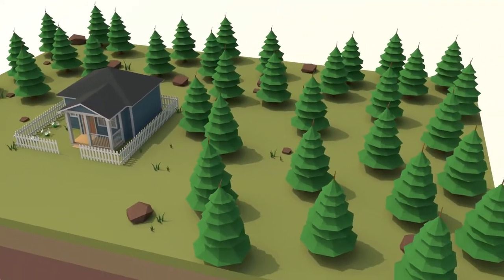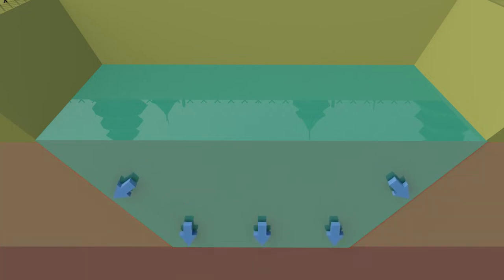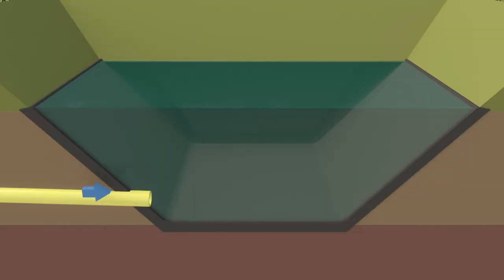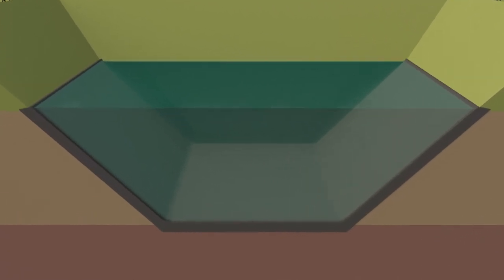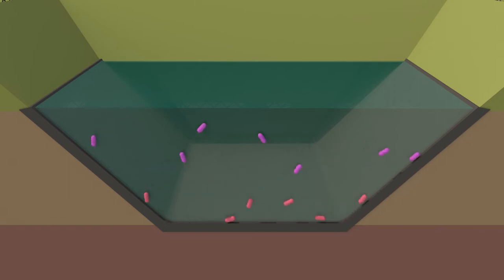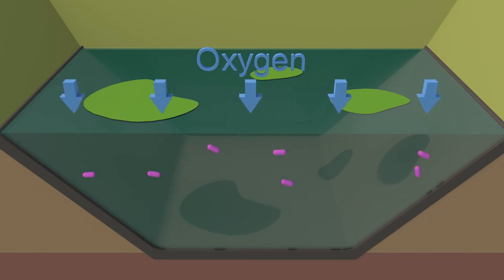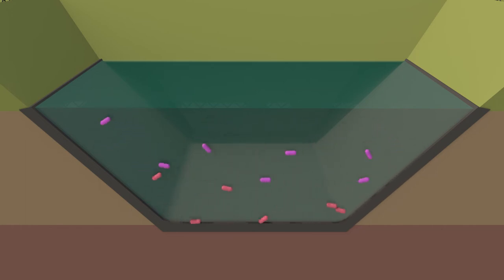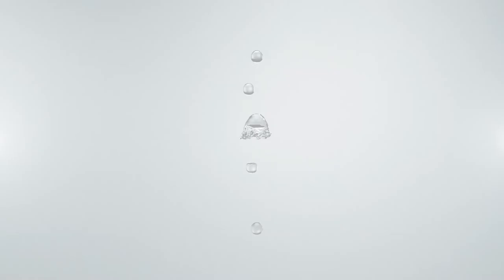How Does a Lagoon Treat Wastewater?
Lagoons are an effective measure for treating wastewater used for communities and private homes alike, but how do they work?